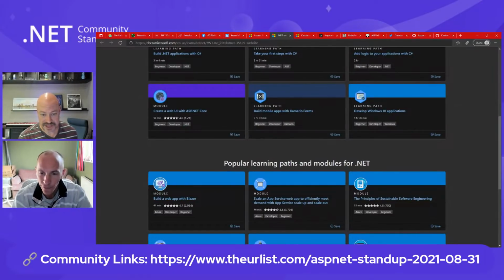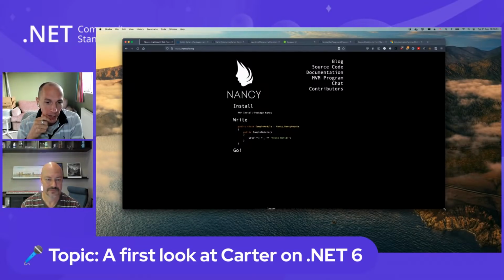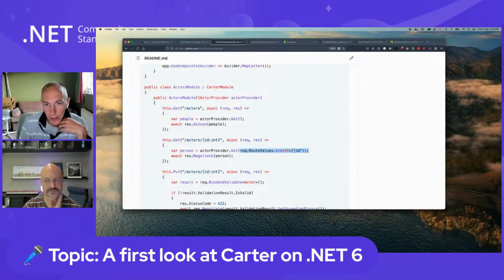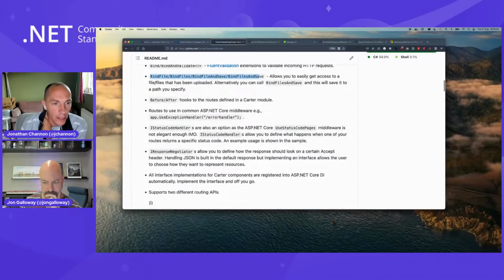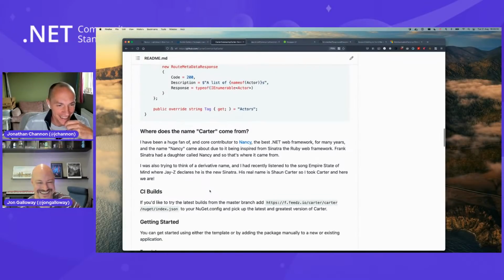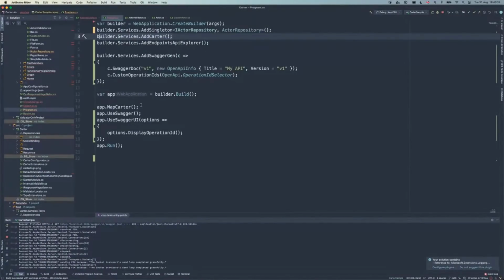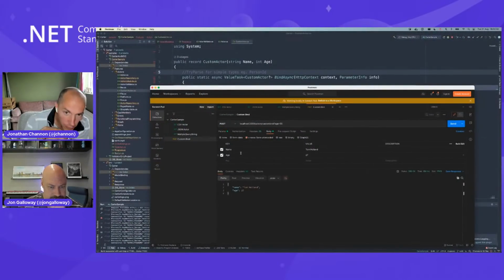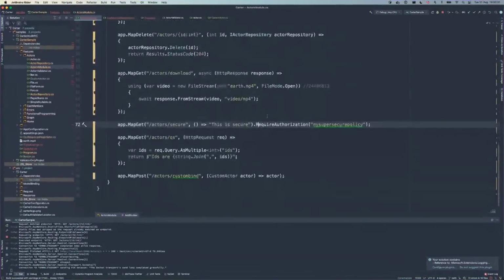ASP.NET Community Standup - A first look at Carter on .NET 6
Carter is framework that is a thin layer of extension methods and functionality over ASP.NET Core allowing code to be more explicit and most importantly more enjoyable. Get a first look at the new updates to run on top of .NET 6 and Minimal APIs.

Featuring: Jonathan Channon (@jchannon)